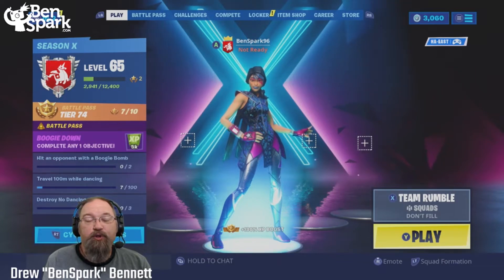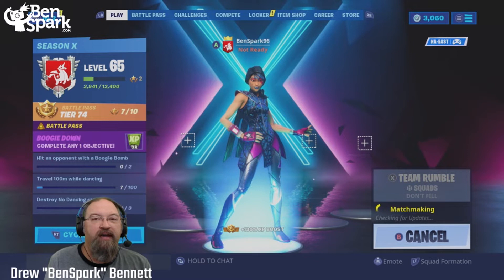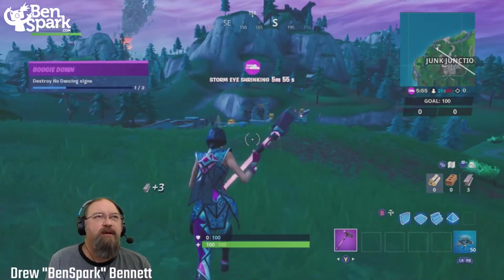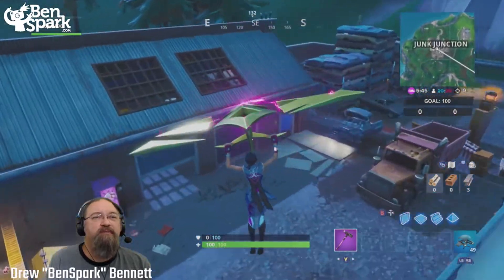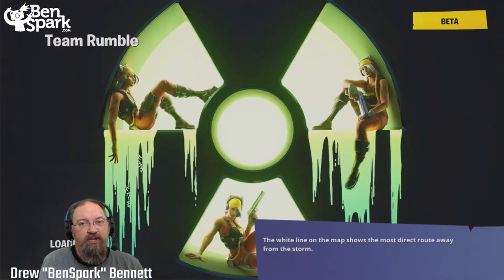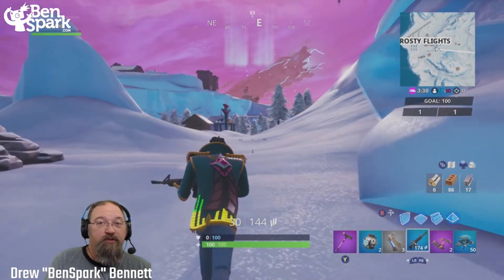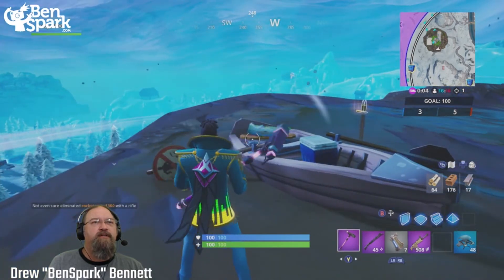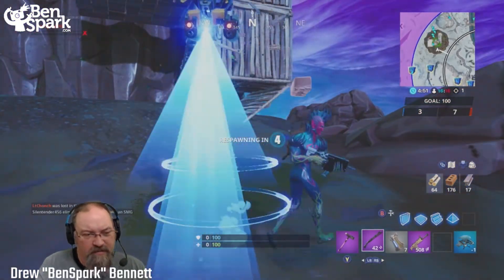Smashing 3 "No Dancing" Signs in Fortnite - Boogie Down Challenges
I by no means know where all of the "No Dancing signs" are in Fortnite but i am looking. I bring you three that I found. PLUS - a bonus one that you can find, too.